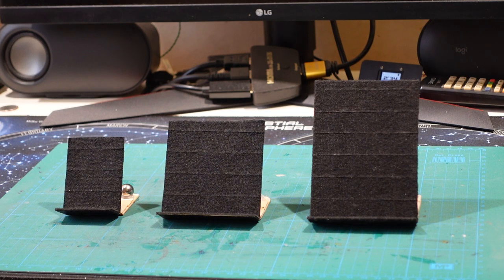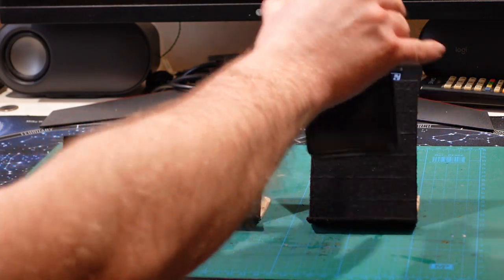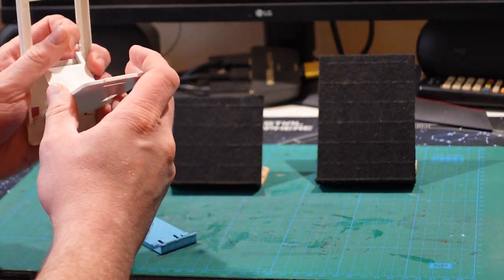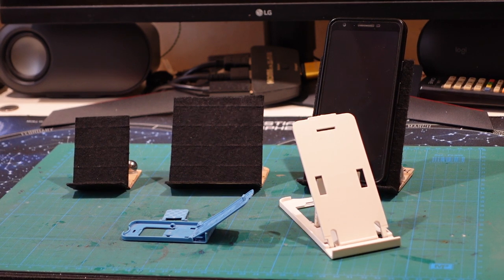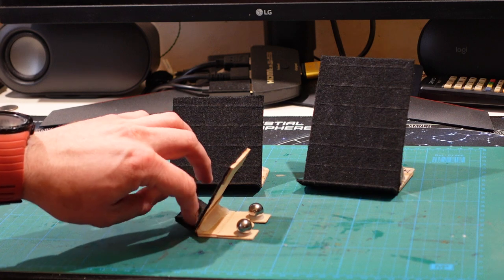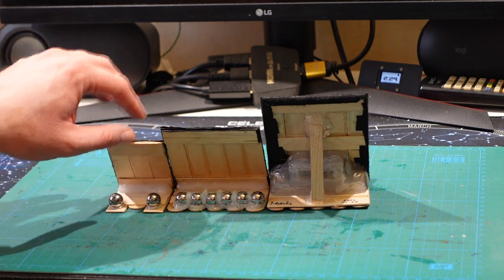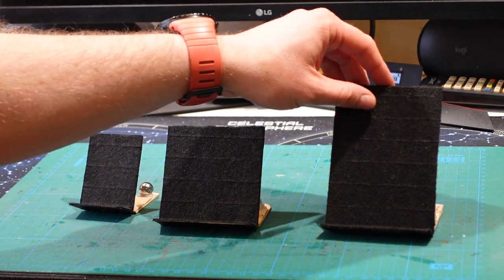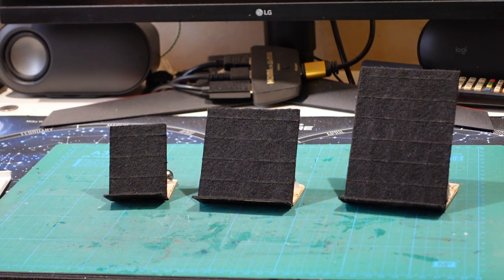2024-01-31 Custom vs Bought Stands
Stands! Trade volume for surface area! Also look cool! And be fun to make!

I think I've run out of stuff to tell, but this is always the case that there is a lot more to tell. Good thing I was too lazy to pull out my larger stands! (think laptop-bearing stands!)

Ok, enough with all the exclamation. As usual, sharing is caring.